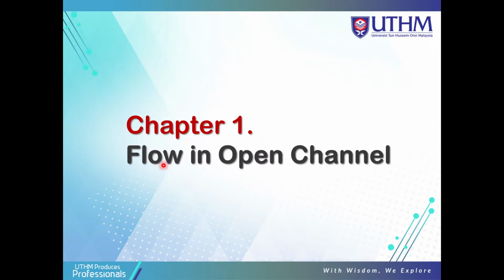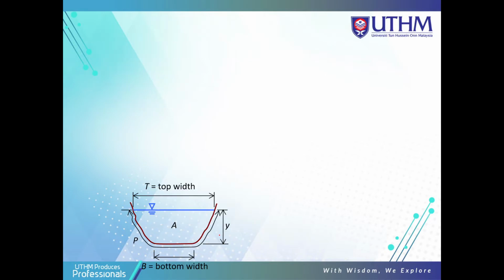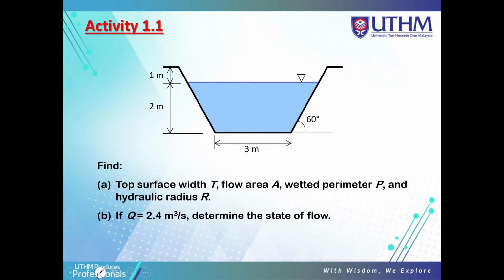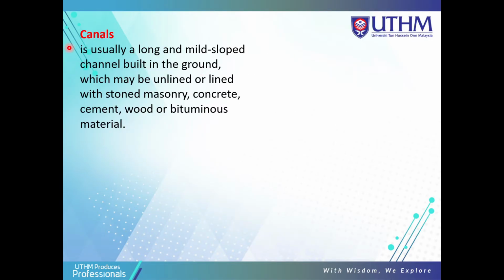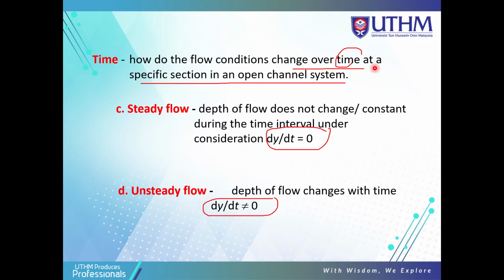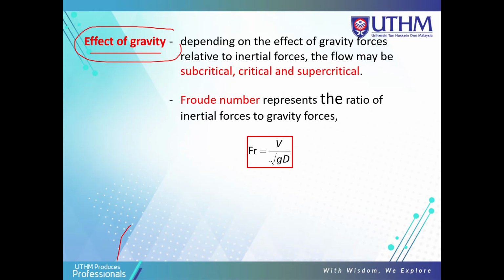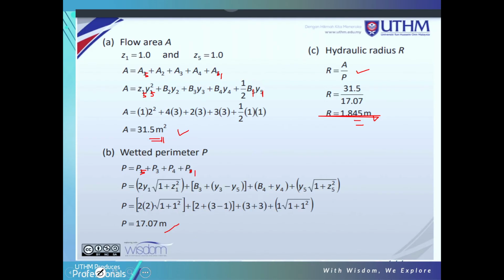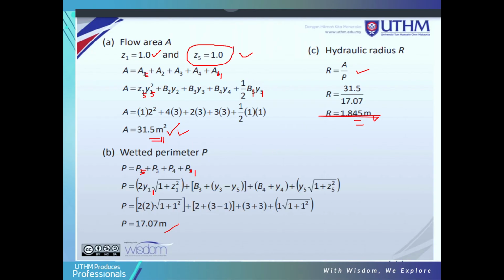CHAPTER 1- FLOW IN OPEN CHANNEL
HYDRAULIC BFC21103
SEM.2.SESSION 22/23